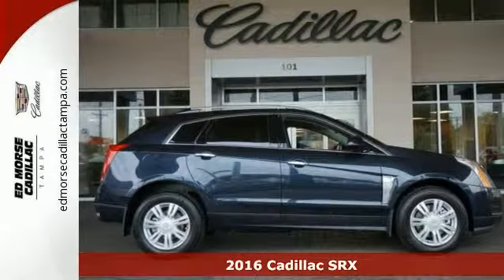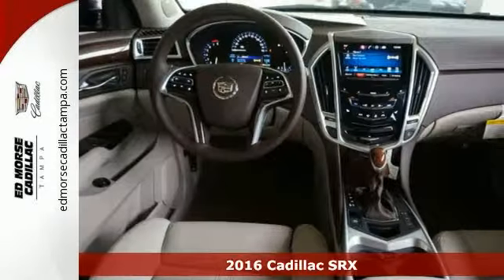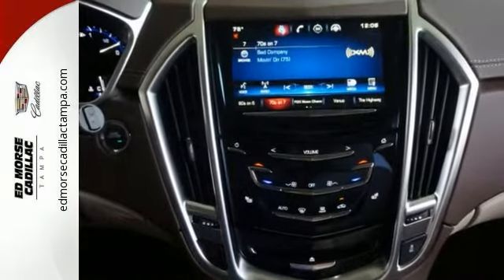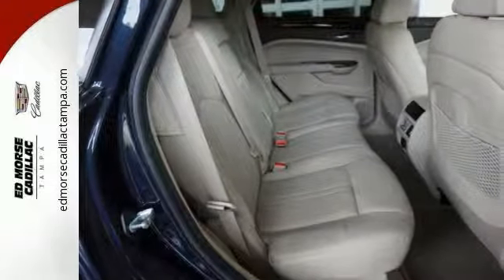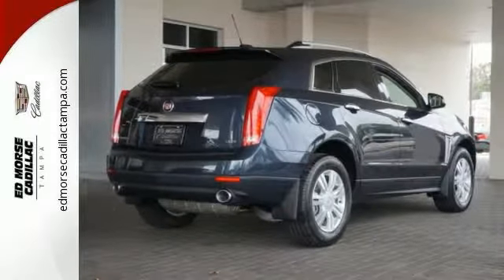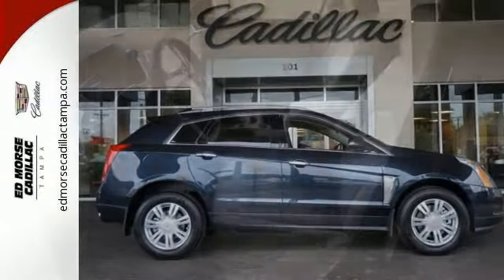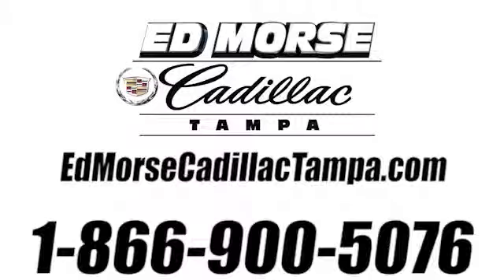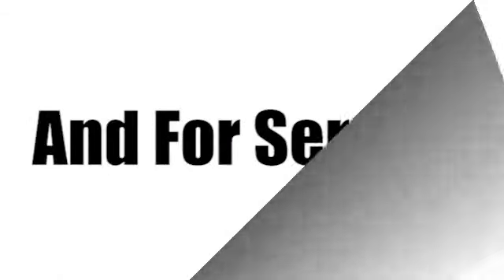New 2016 Cadillac SRX Tampa FL St. Petersburg, FL GS555327 - SOLD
Year: 2016
Make: Cadillac
Model: SRX
Trim: Luxury Collection
Engine: 3.6l 6 Cylinder Not Specified
Transmission: FWD 6-Speed Automatic
Color: Blue
Interior: Shale / Brownstone
Stock #: GS555327
VIN: 3GYFNBE30GS555327
This Sapphire Blue Metallic 2016 Cadillac SRX Luxury Collection might be just the SUV for you. It comes with a 3.6 liter 6 Cylinder engine. You can trust this SUV it has a crash test rating of 5 out of 5 stars! Good cars go fast.

Address:
101 East Fletcher Avenue